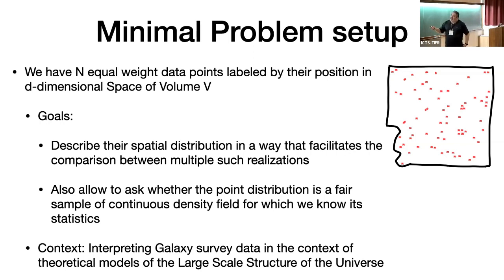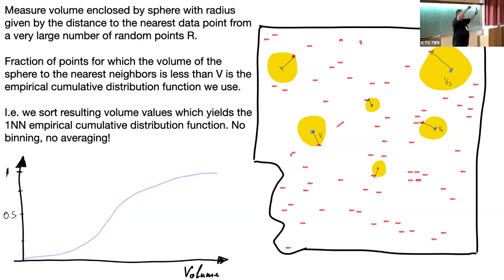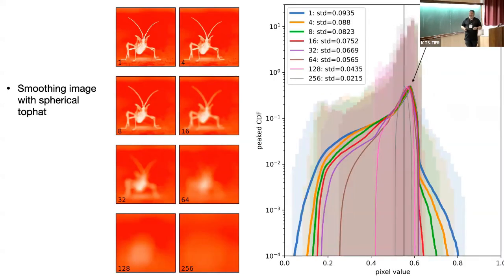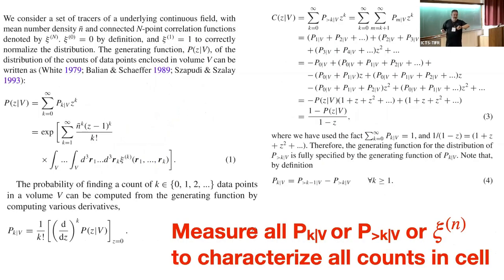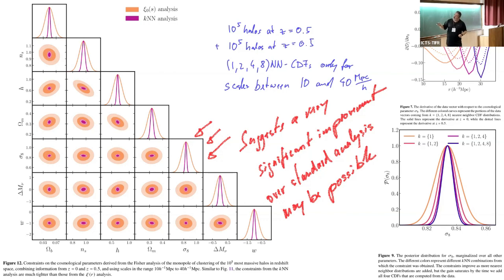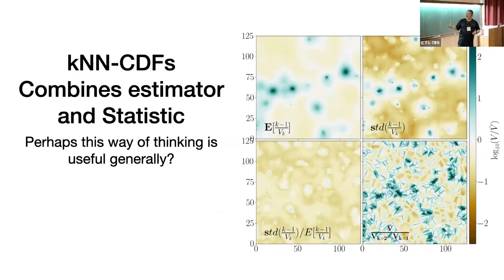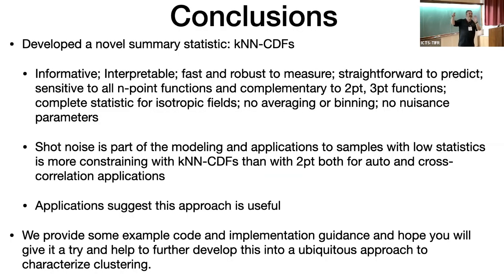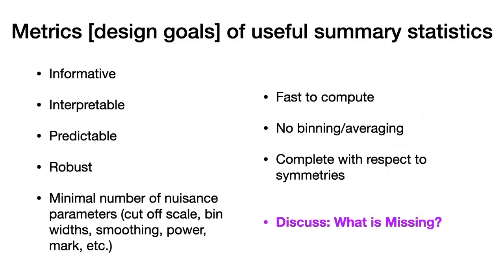Practical, Fast, Beyond 2-pt Statistics for Large Scale Structure Clustering by Thomas Abel